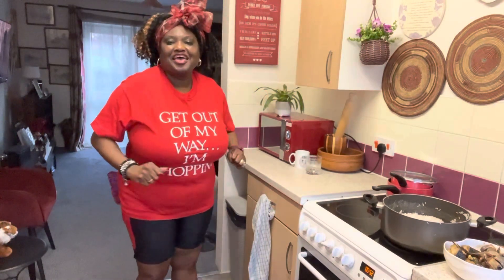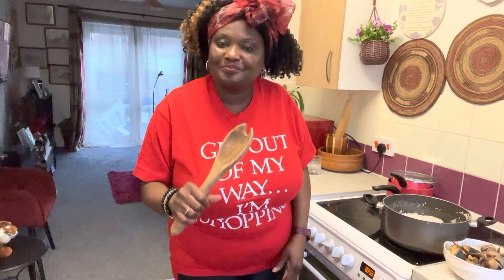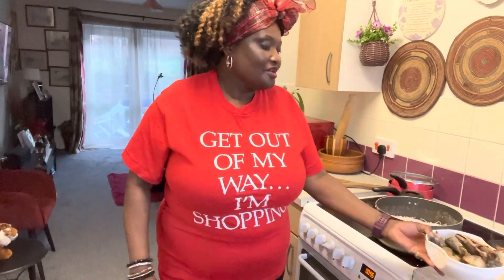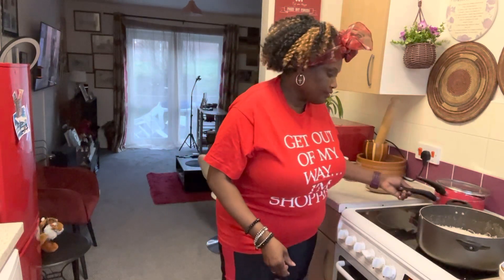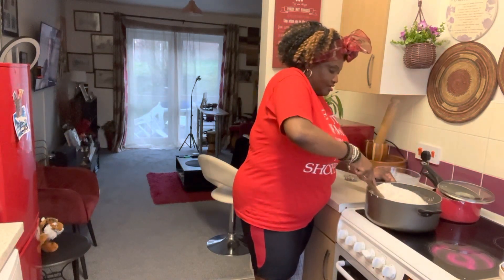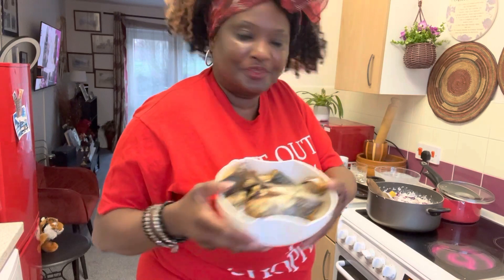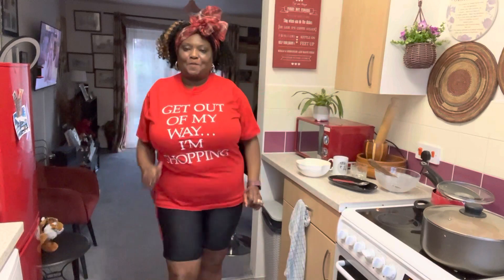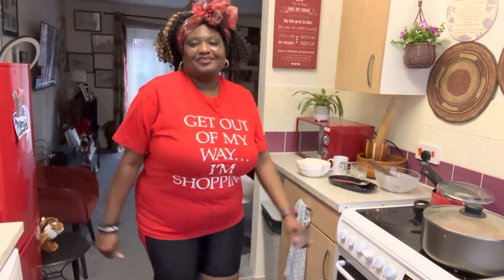Cooking a very deliciously yummiest coconut rice with oven roasted mackerel fish it’s smells good